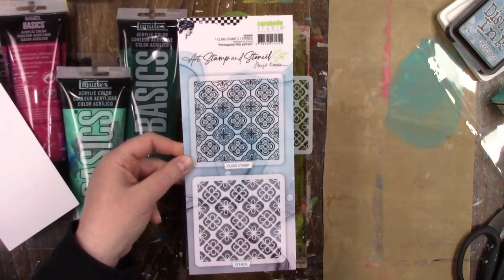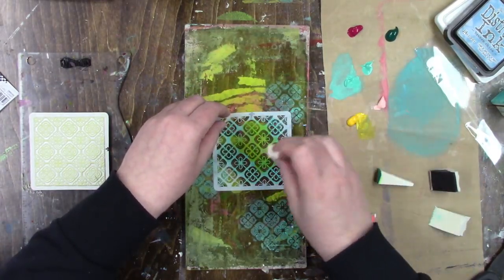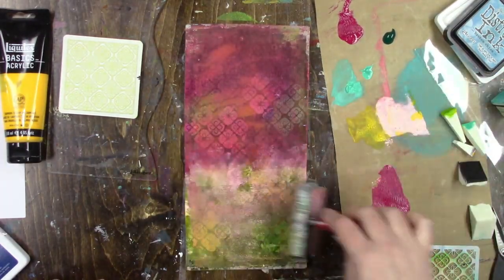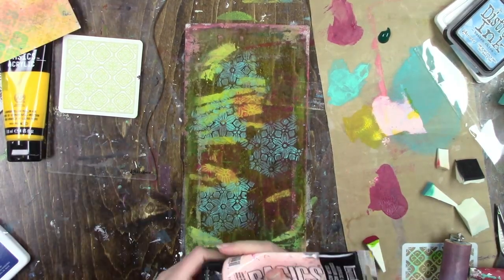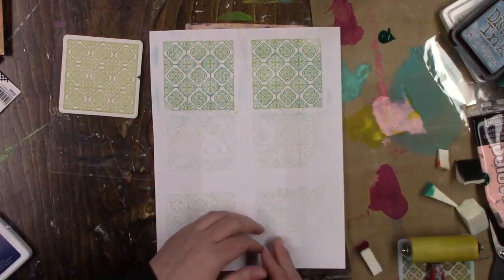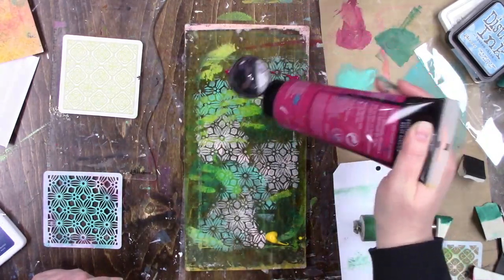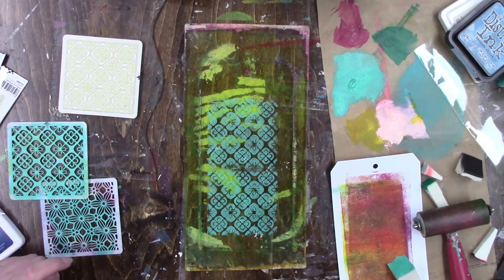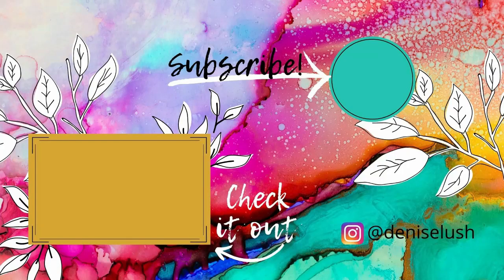Gel Printing, Layered Look Using Very Little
Playing with the Gel Plate and using New Carabelle Studio stamps/stencil set.

Paint Colors, Liquitex Basics:
Pthalocyanine Green
Light Portrait Pink
Quinacridone Magenta